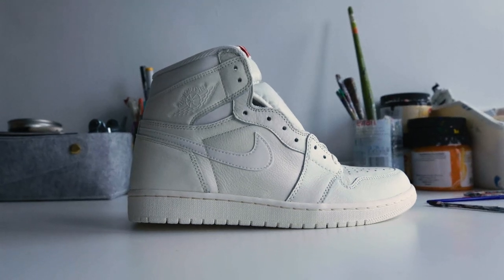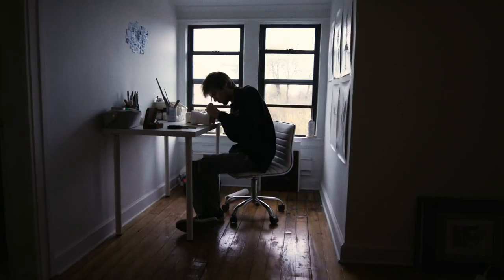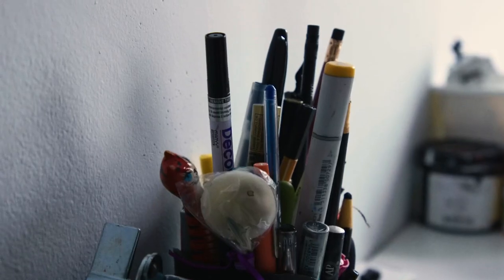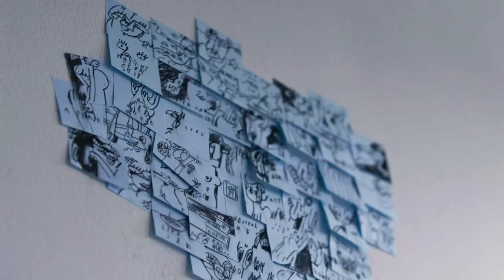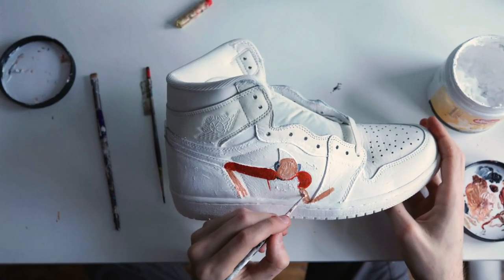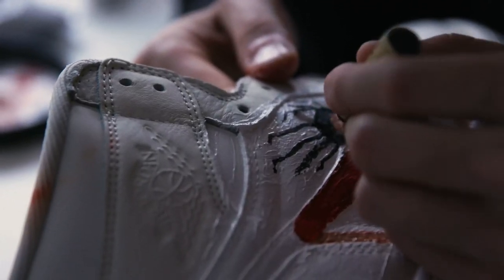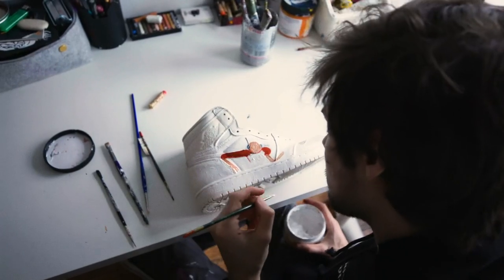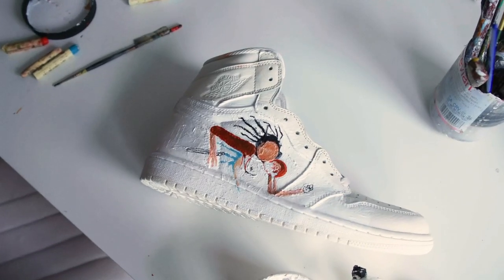Off the Top Detroit: Zach Thompson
Detroit-based artist Zach Thompson talks art and the importance of creative self-sufficiency and independence in the latest installment of StockX's "Off The Top."